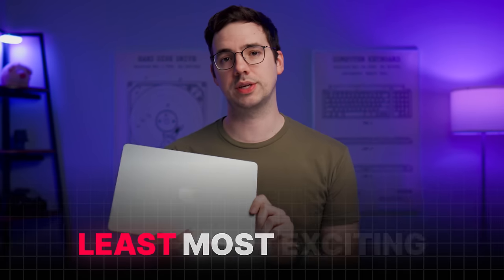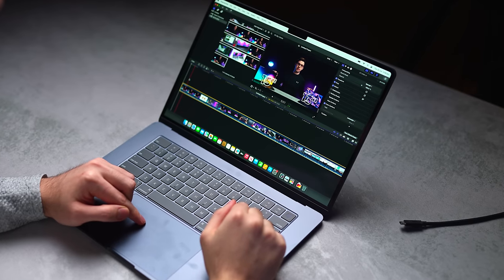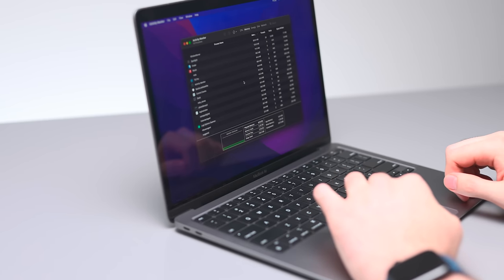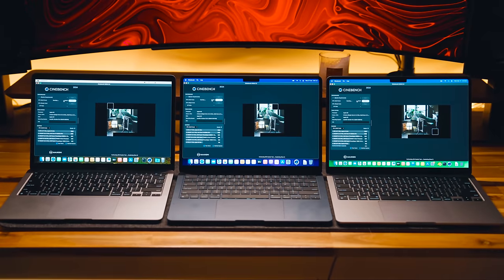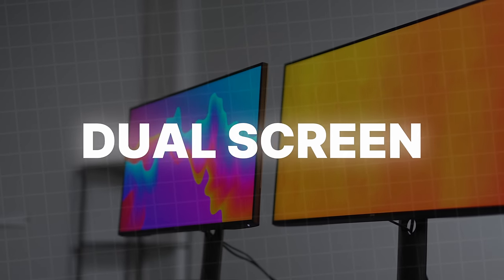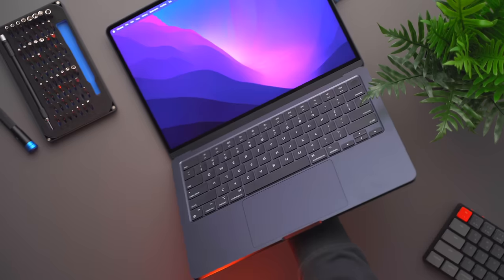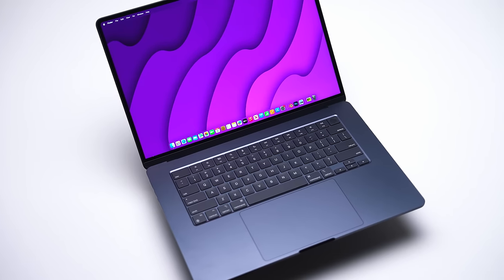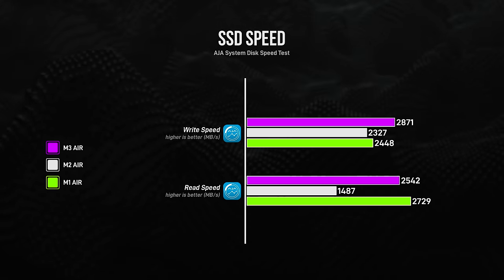M3 MacBook Air Review - Should You Buy It?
Get your Laifen Wave electronic toothbrush now! ⬇️
⮕ Amazon ABS White
⮕ Amazon Aluminum Alloy

The M3 MacBook Air is probably the least exciting Air to be released in the last 5 years. It's so similar to the previous version that unless you look closely, you won't notice it. Still, there's some differences that should be taken into consideration before you buy one.

00:00 Introduction
00:30 Who Is The MacBook Air For?
01:39 Everyday Performance
03:51 Laifen Electric Toothbrush
05:23 Battery Life
06:38 Dual External Monitors?
06:59 Anodization Seal Is A Gimmick
07:15 Expensive RAM and SSD Upgrades
09:59 Pricing Is Weird